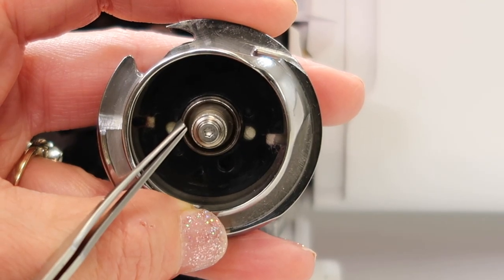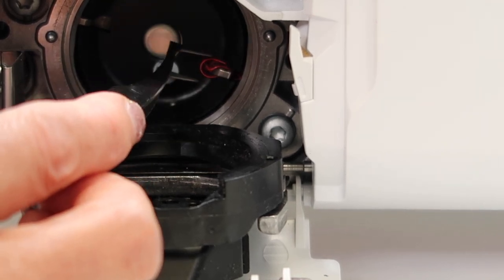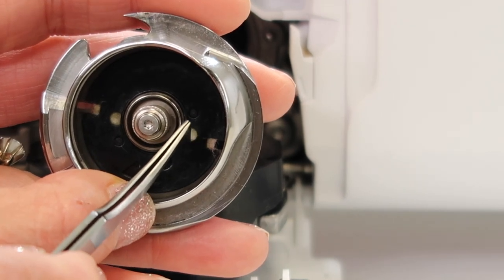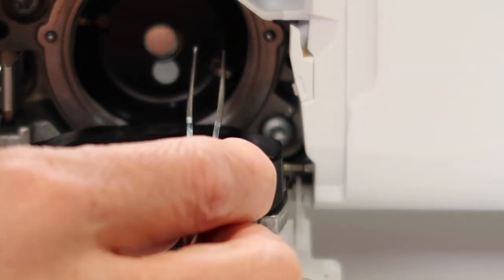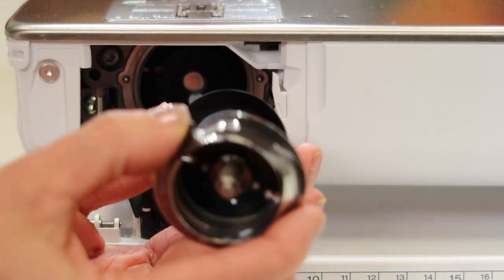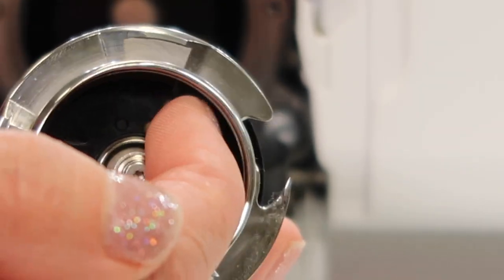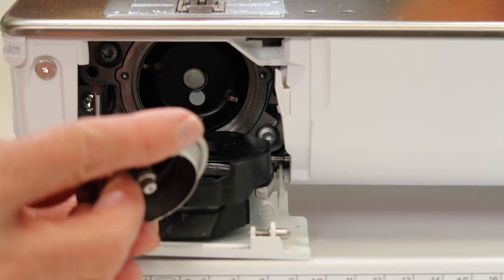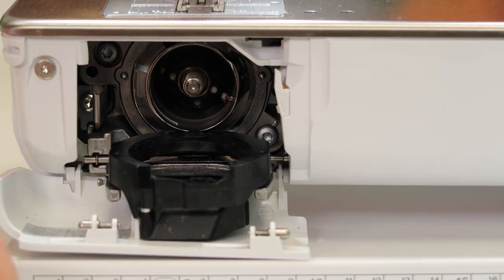Bernina Users - THIS IS NOT LINT! ***DO NOT REMOVE***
THIS IS NOT LINT! If you own a Bernina 7, 5, or 4 series machine with the jumbo hook, do not remove this lint-looking oil wick.